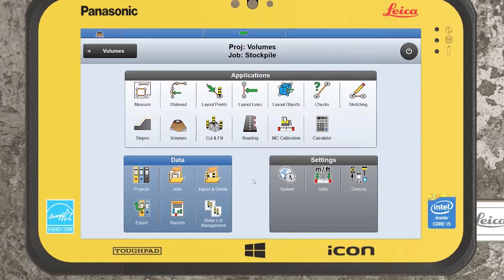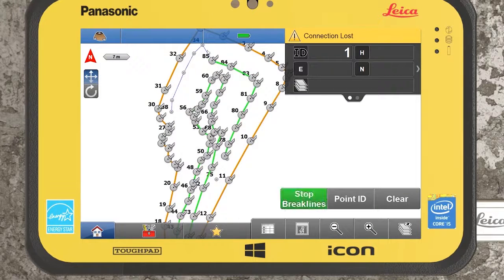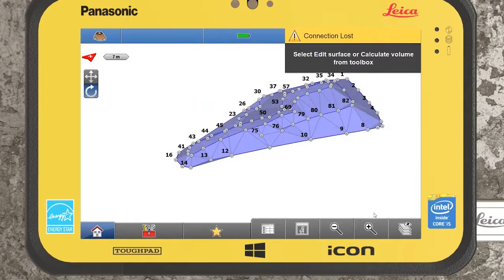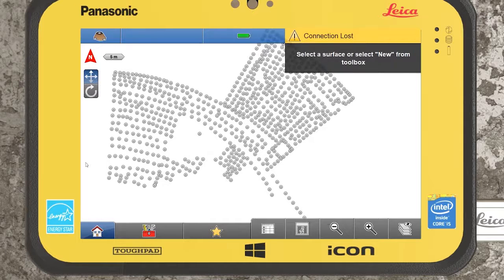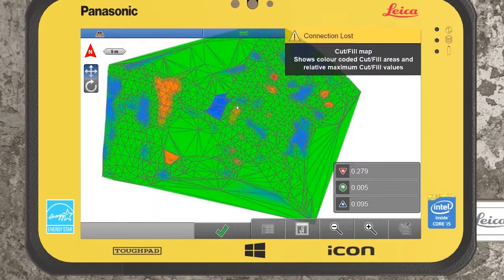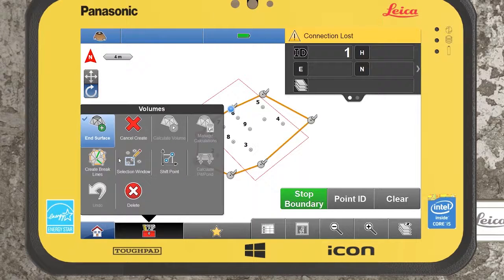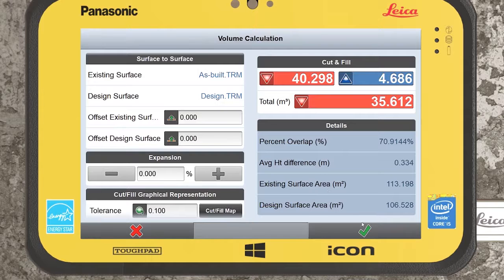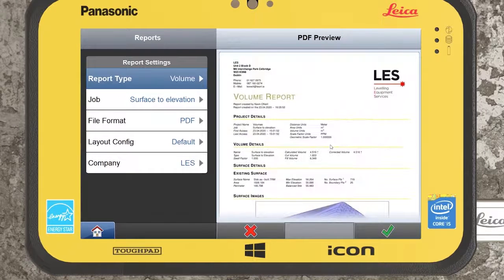Leica iCON Volumes Application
Using IFC data in Leica iCON